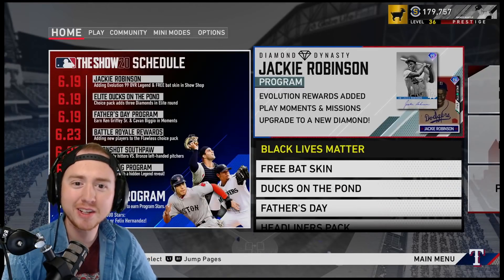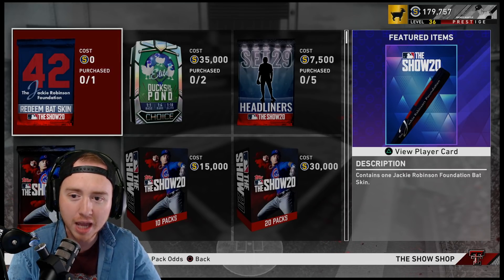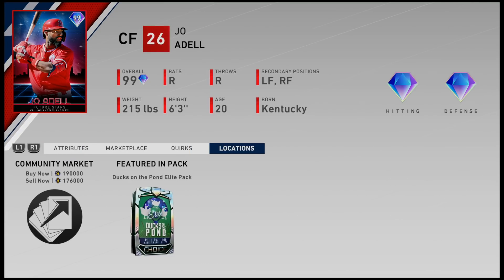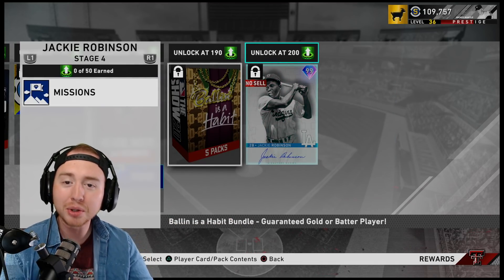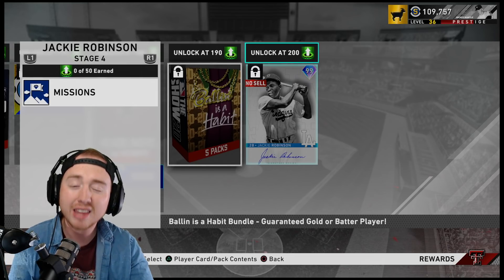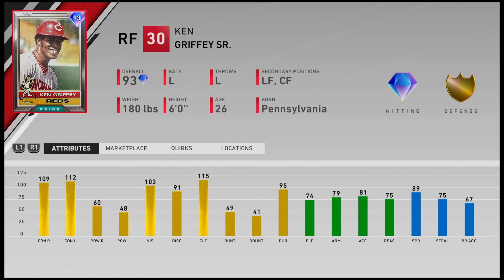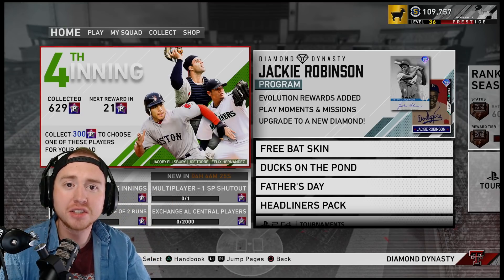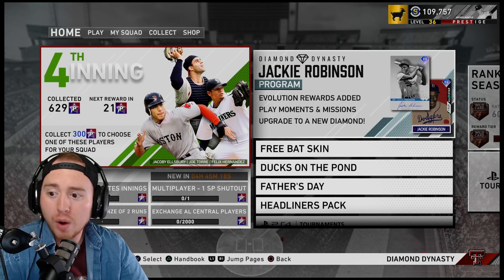HUGE Content Drop in MLB The Show 20 | How to make TONS of Stubs onf New Content in Diamond Dynasty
In today's video, we take a look at all the new content released in MLB The Show 20 Diamond Dynasty in this HUGE content update.

We also talk about how you can use the new content drops to your advantage and make a ton of stubs flipping cards on the market in diamond dynasty.